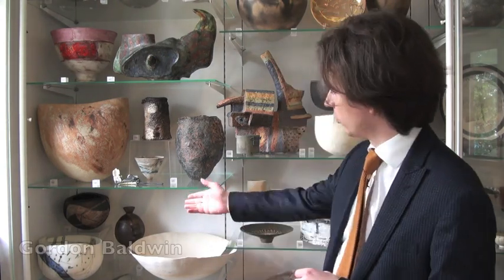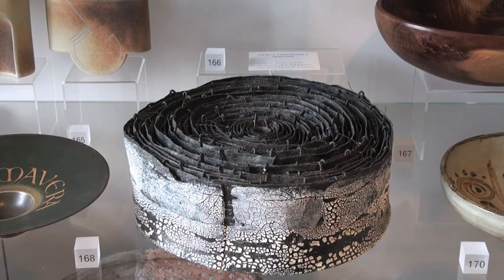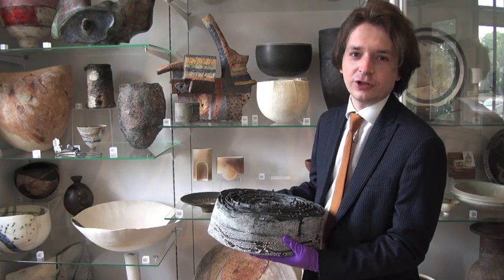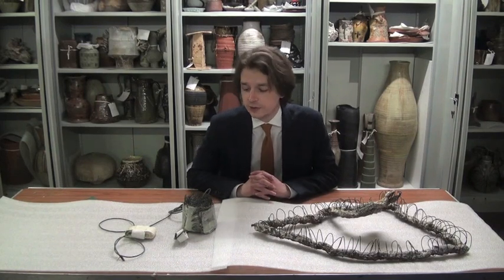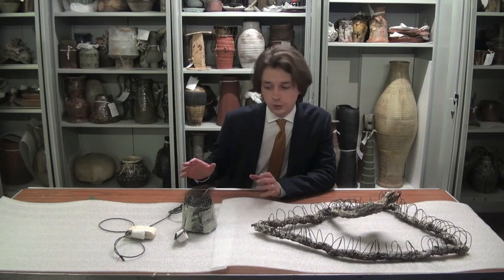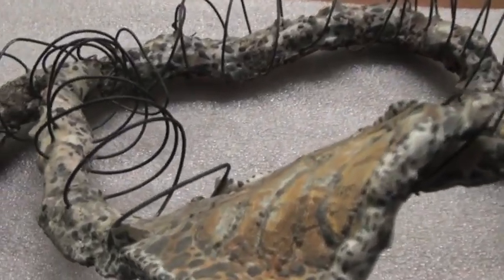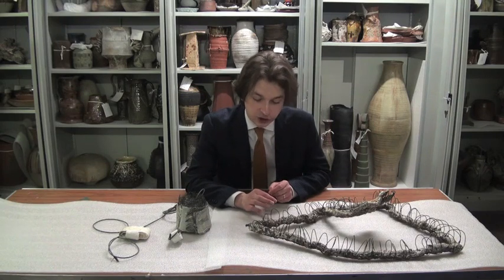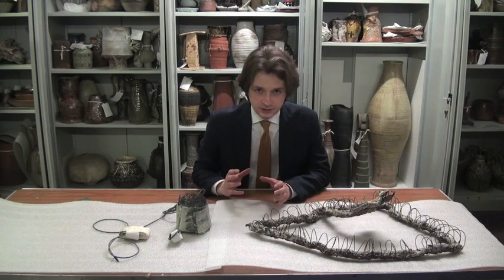Another visit to the Shipley Art Gallery, Gateshead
Join TWAM curator Niall Hodson as he makes a visit to the Shipley Art Gallery in Gateshead. Although the Gallery is temporarily closed due to the coronavirus pandemic (June 2020), we take a moment to look at the Gallery's ceramics collections. The video features ceramic objects made by Gillian Lowndes, Deirdre Hawthorne and Aneta Regel, and we look at some non-traditional materials and techniques used by modern ceramicists.